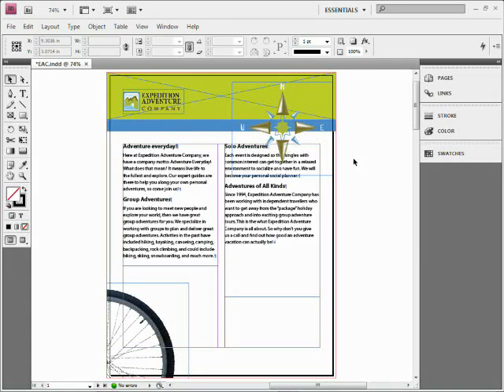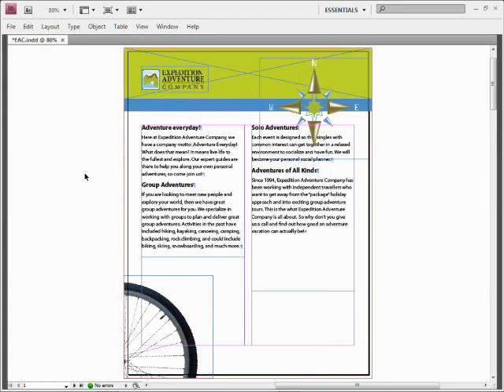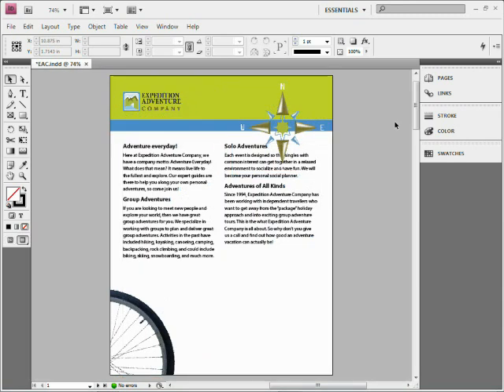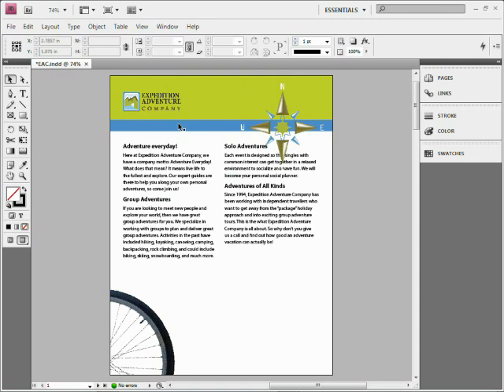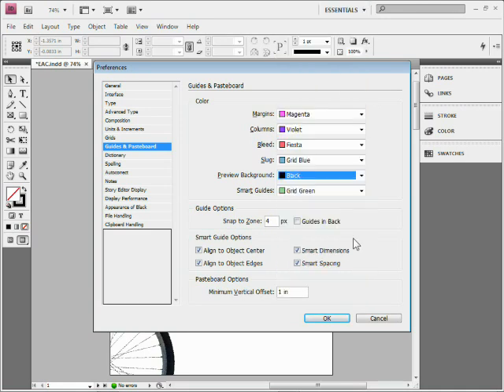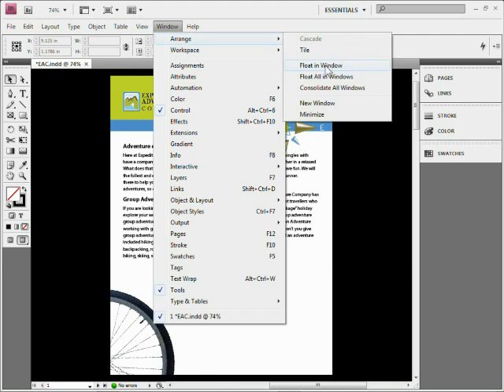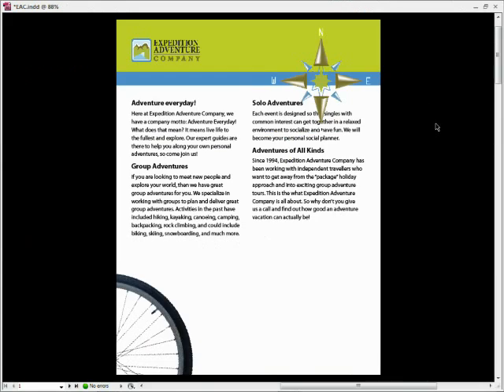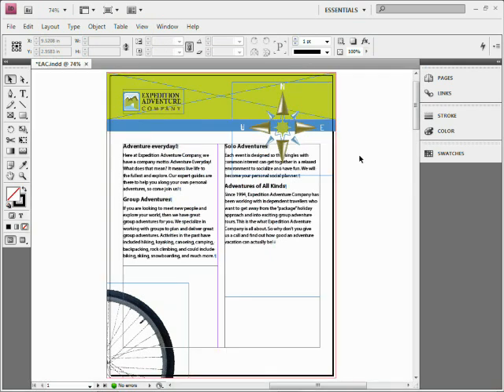The Best Way to Preview your file in InDesign CS4 and earlier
InDesign CS4 has a great preview capability, but I wanted to take it a bit further and show you how to create a full screen viewer.

This includes working in Preview mode, but also hiding all of the panels and other content, and changing the preview background color.